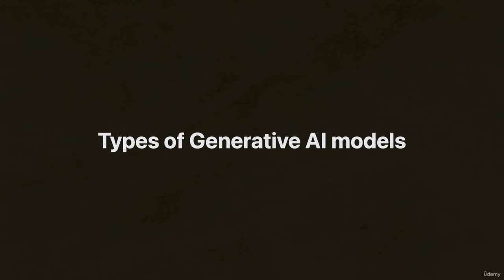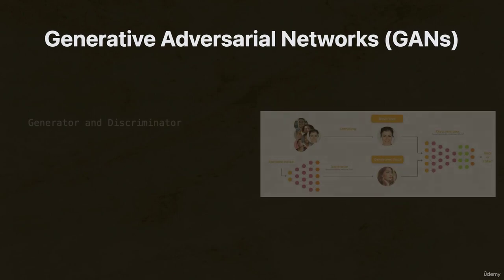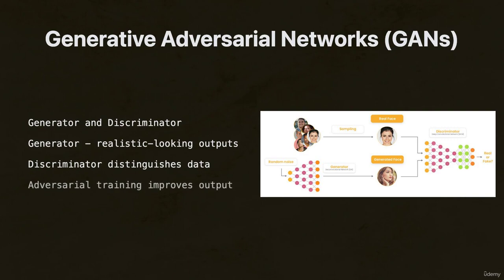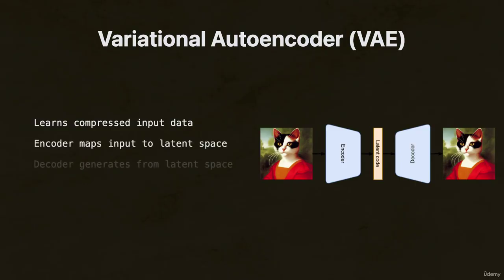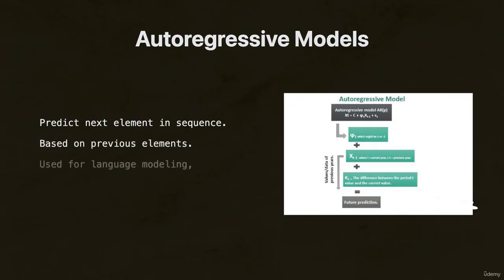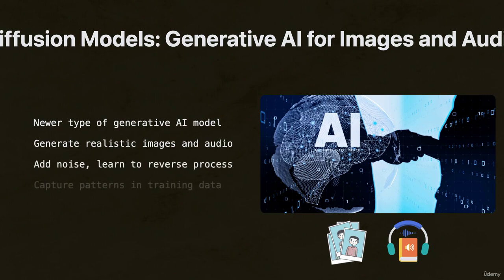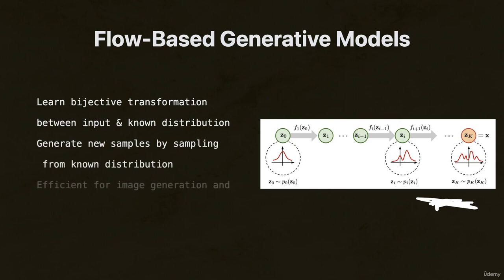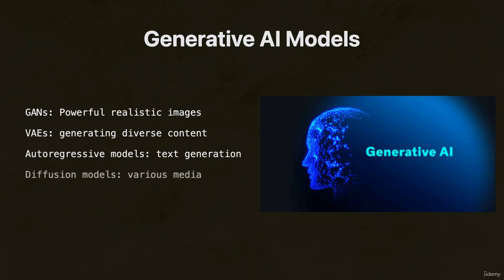4 Types of Generative AI Models Explained | AI Fundamentals by || Digital Gyan Hub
Discover the 4 main types of Generative AI models. This tutorial explains text models, image models, audio models, and video models with real-world examples. Learn how different types of AI models work and their applications in industry.